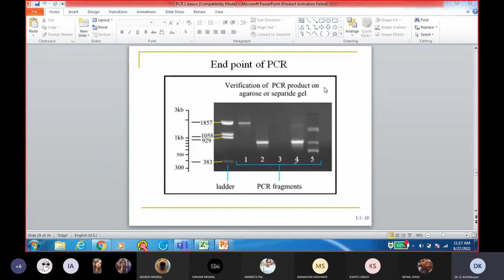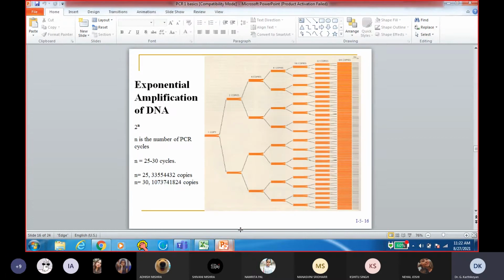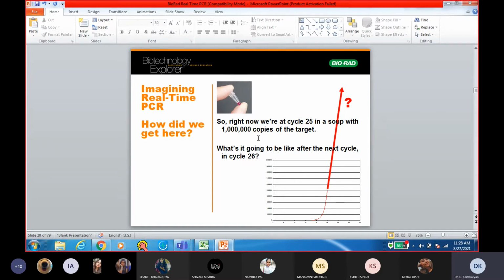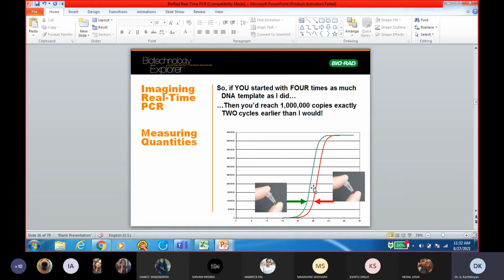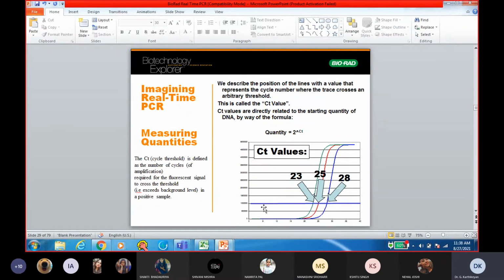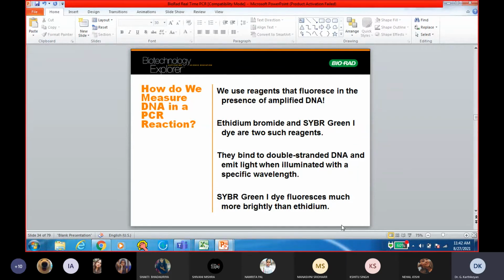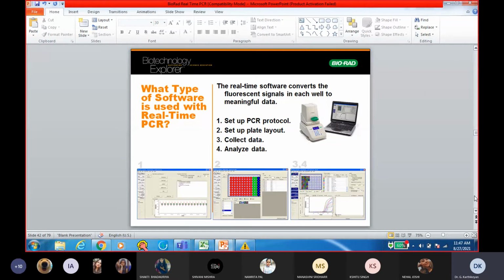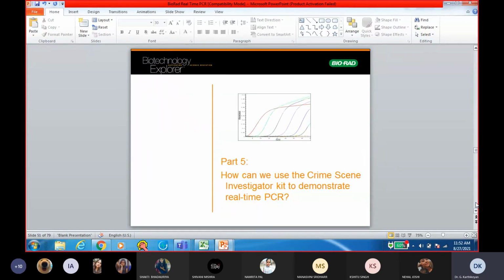TBIO Lec 12